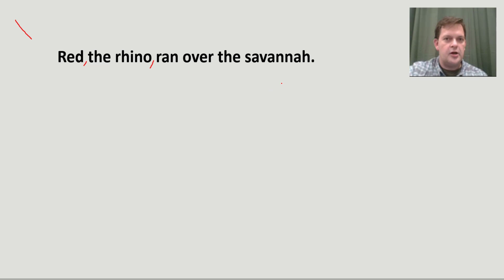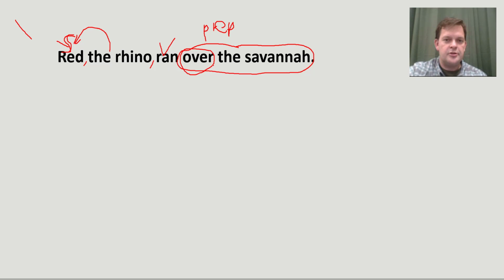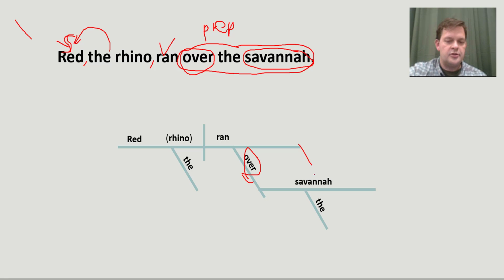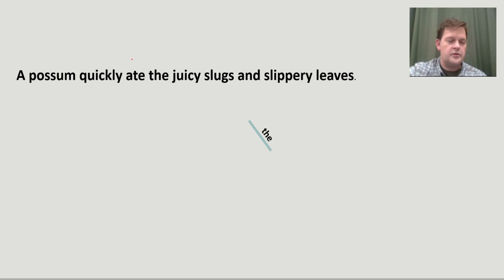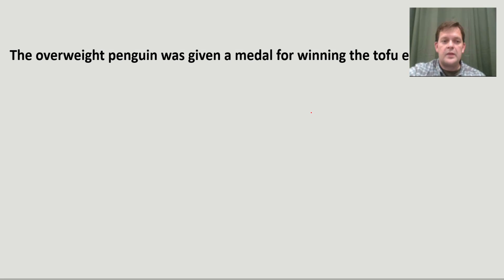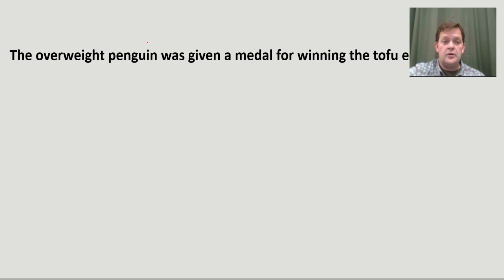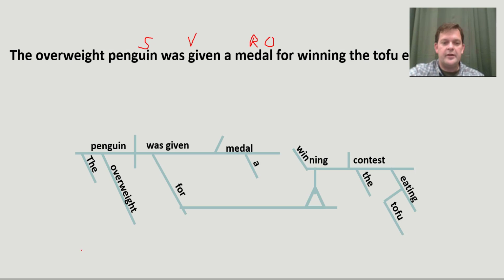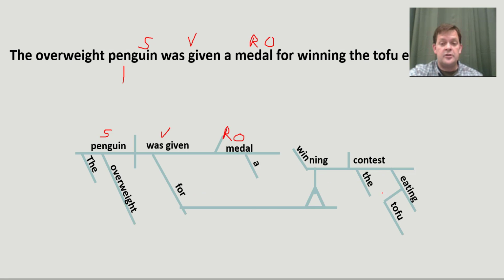Video diagraming three sample sentences